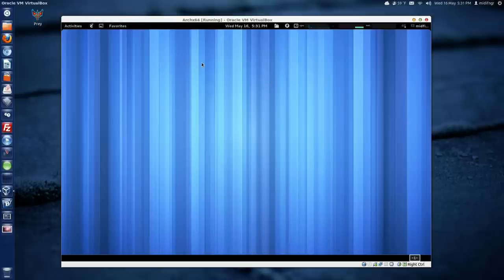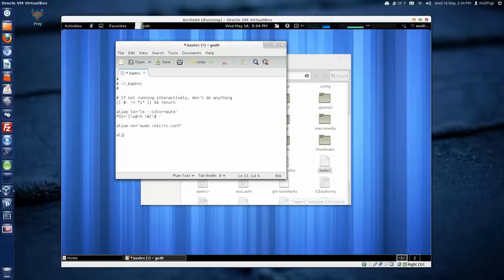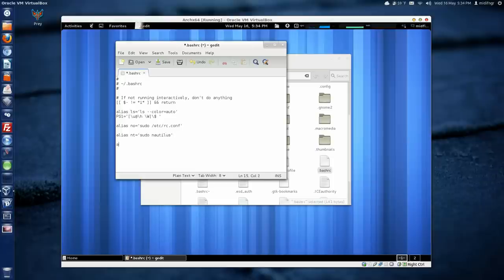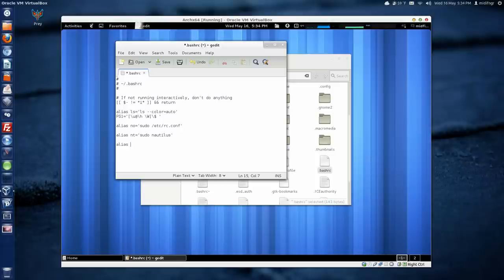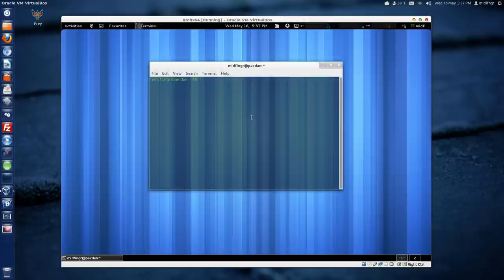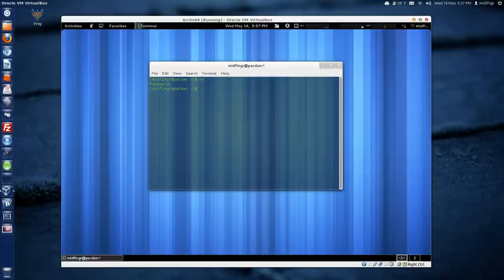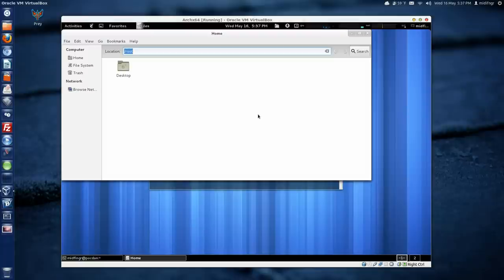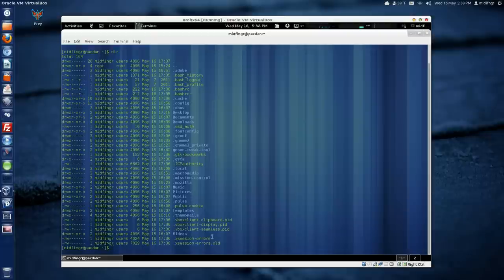Use bashrc automate long commands in Linux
This video demonstrates some of the cool things you can do with the '.bashrc' file found in your Home directory in Linux.

examples:
alias no='sudo nano /etc/rc.conf'
alias nt='sudo nautilus'
alias dir='ls -la'

If you use FFmpeg to record from the terminal, try an alias such as 'rec' to simplify the task. ie. alias rec='your_ffmpeg_commands'